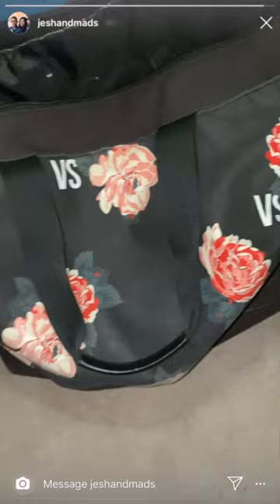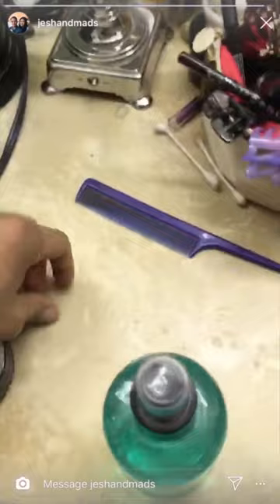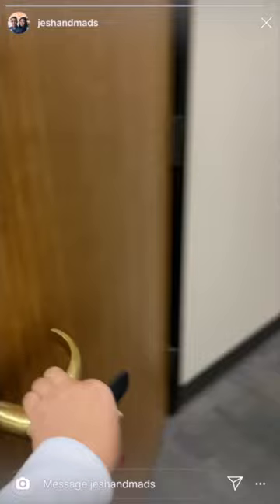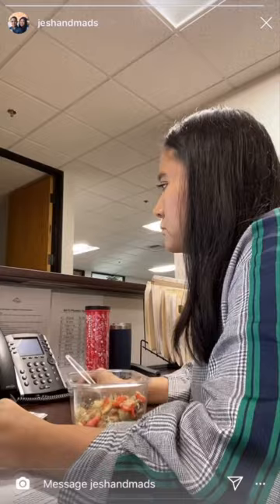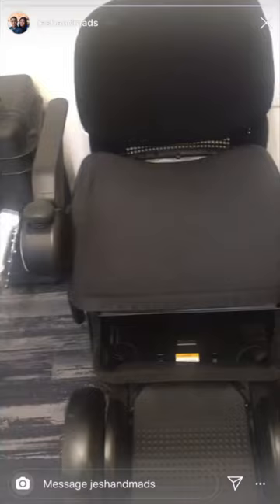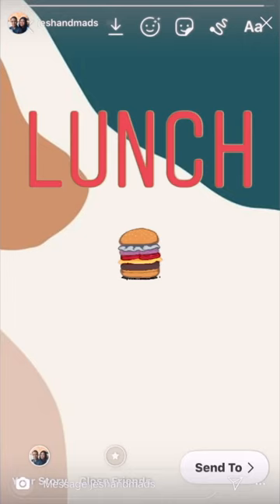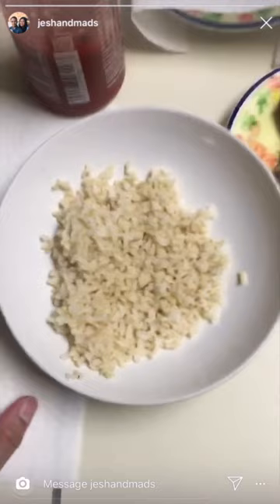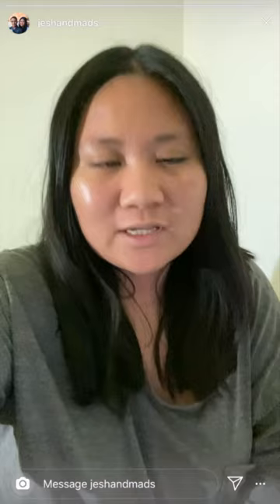City VS. Suburbs: A Day In The Lives of Two Visually Impaired Millennials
Being young, working, legally blind adults, we are often asked how we complete tasks at work, how we get to our worksite, and what we do on our downtime. Well, see for yourself. In this video, will give you a glimpse into a day in the lives of millennials with visual impairments living in a city and in the suburbs.